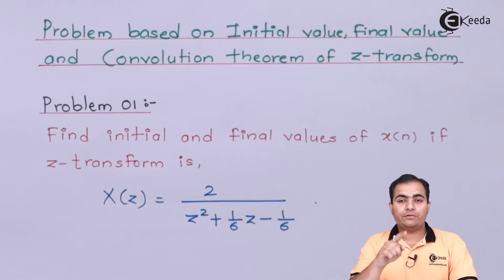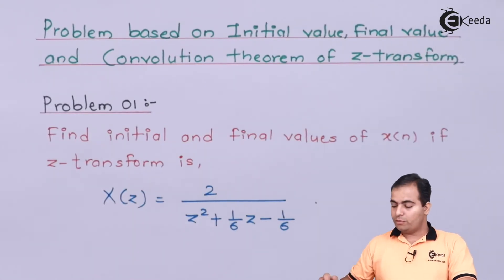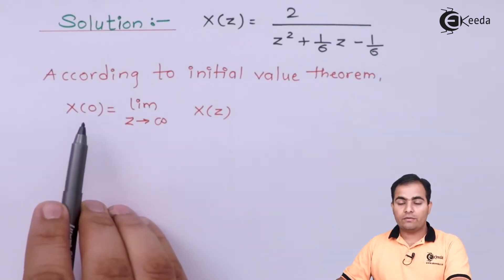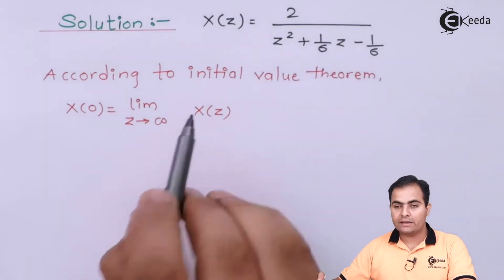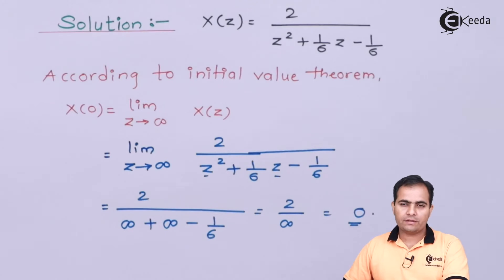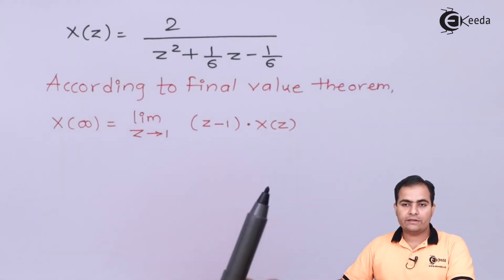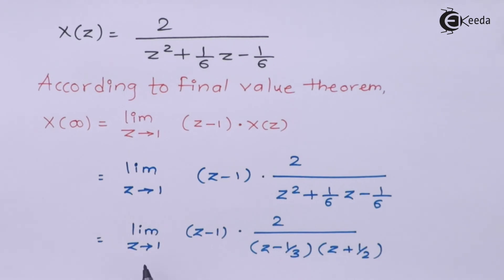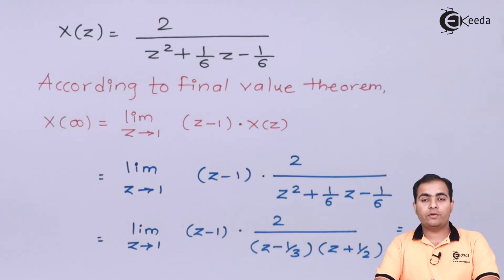Initial Value, Final Value and Convolution Theorem of Z-Transform Problem 01 | Signals and Systems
Explore the fundamental concepts of Signals and Systems in Problem 01 as we delve into Initial Value, Final Value, and the Convolution Theorem of Z-Transform. In this detailed breakdown, grasp the essence of these pivotal components through step-by-step analysis and practical application. Dive into understanding the significance of Initial and Final Values and unravel the complexities of the Convolution Theorem, offering clarity on their roles within signal processing. Enhance your understanding of this foundational theory and its real-world implications in this comprehensive exploration of Z-Transform principles. Join us on this educational journey to elevate your grasp of Signals and Systems.

Happy Learning.